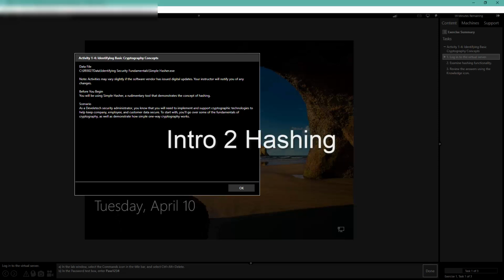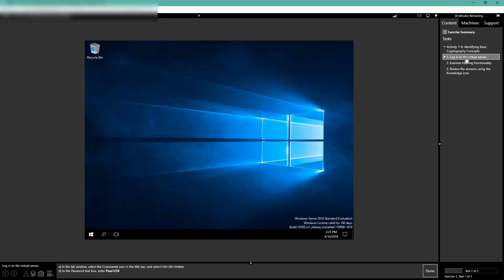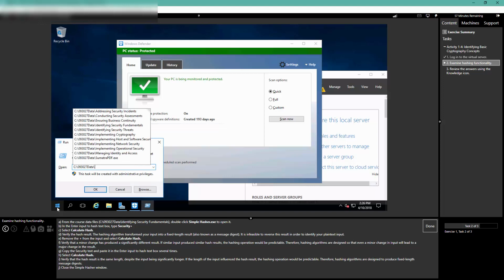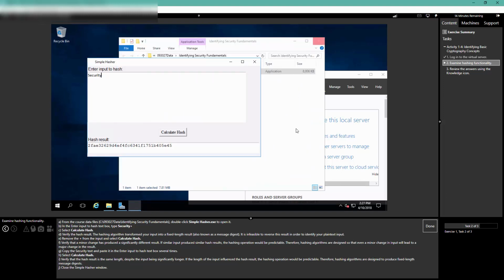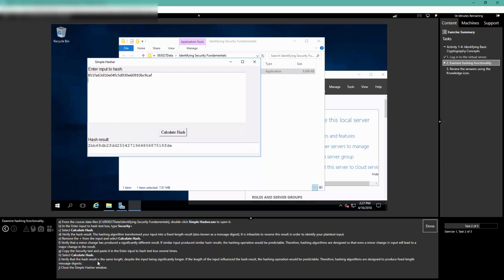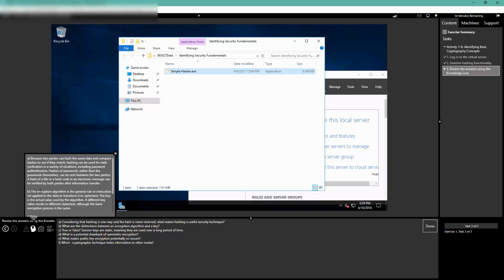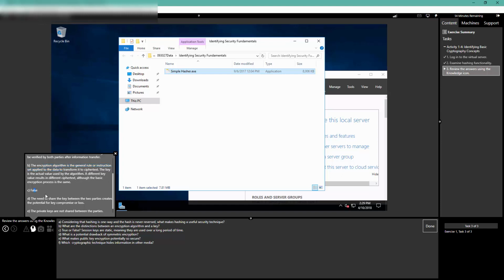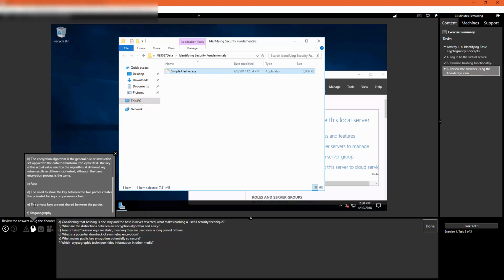Intro To Hashing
This is free for personal educational use.
Hashing is basically a one-way encryption algorithm called typically via function. Example md5("string"), would generate ciphertext like aw90ger0geg908g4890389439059 blah blah.